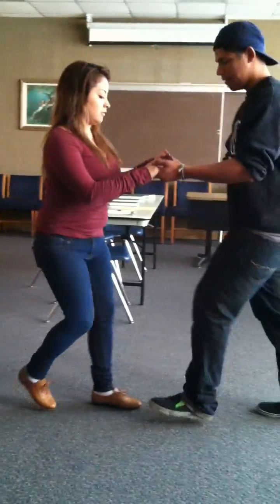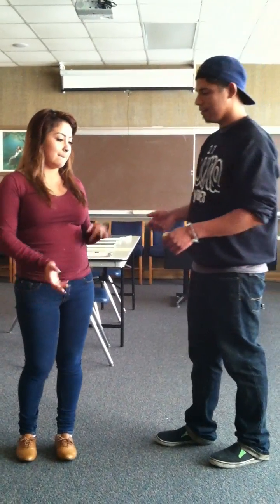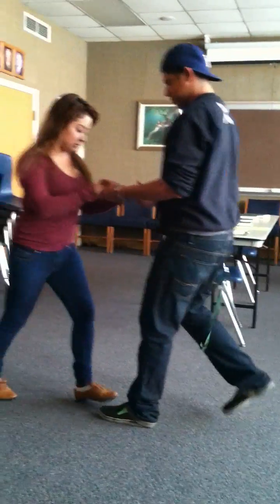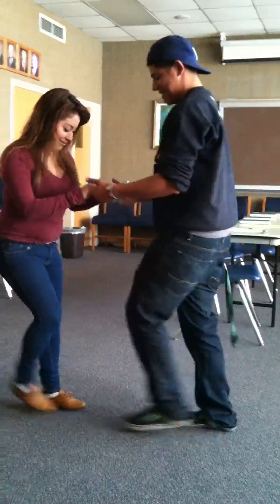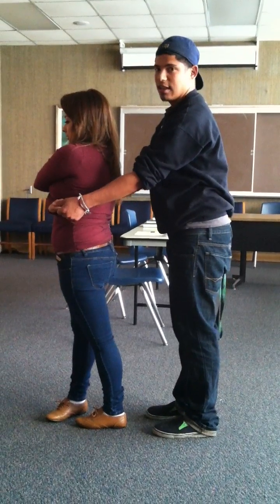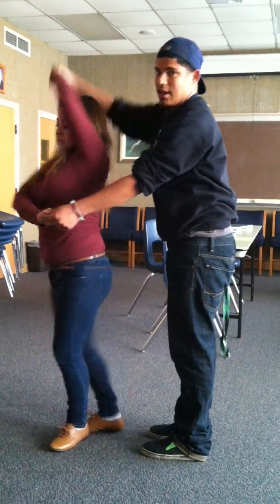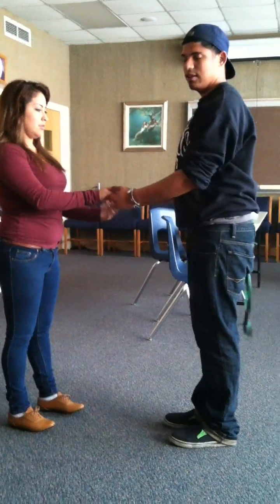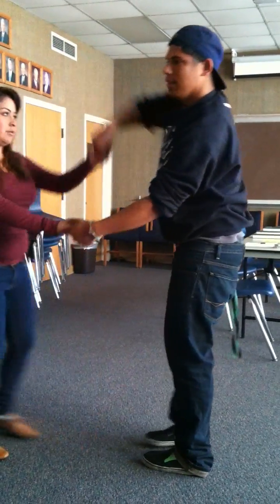salsa dancing for beginner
basic steps and turn in salsa. this video was a dance video foe a dance class.